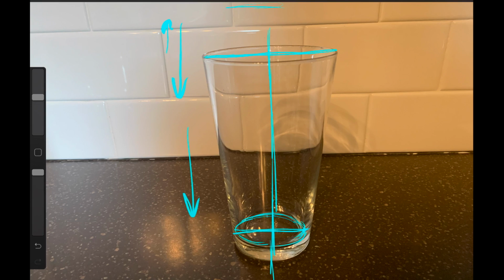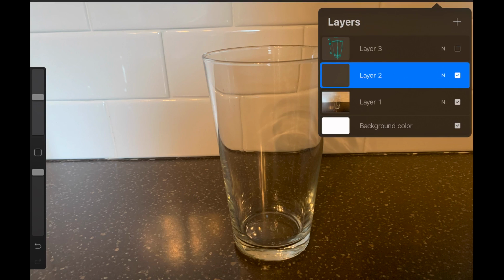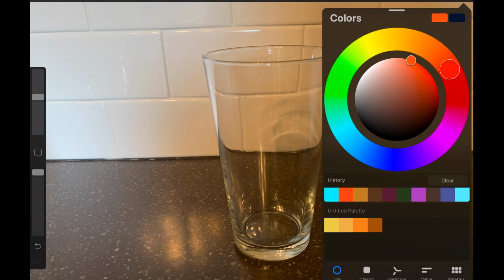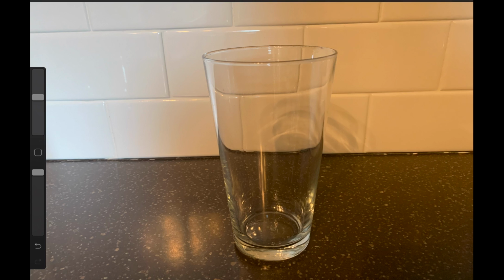Advanced Grawing - Glass